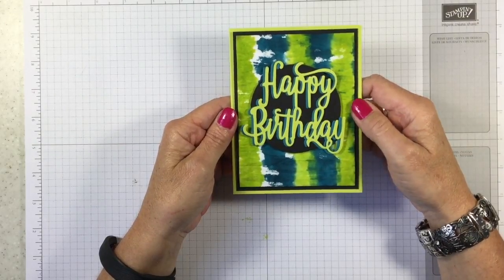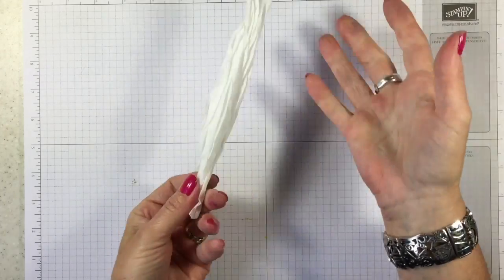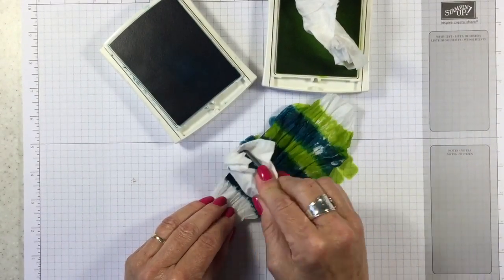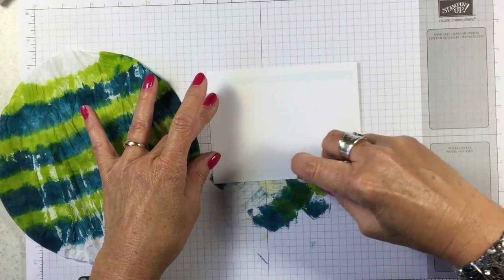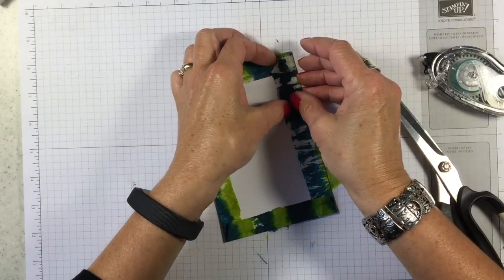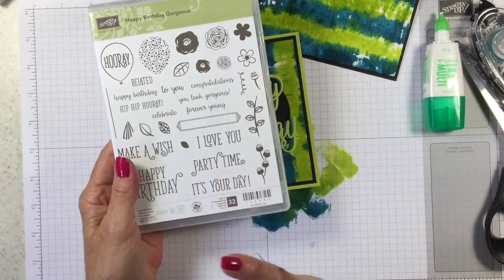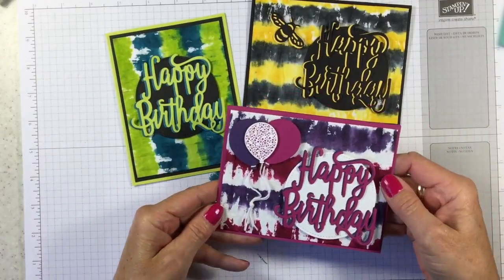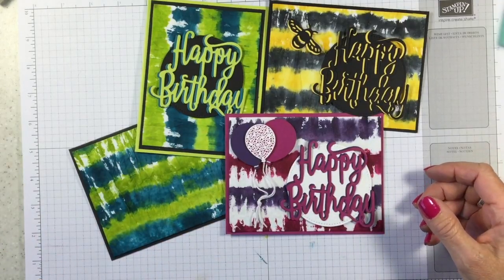VIDEO Episode 41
I have a super fun technique for you using coffee filters and ink - you're going to LOVE it! You can find more photos, all the ingredients and dimensions PLUS links to order with my JOKE OF THE WEEK on my blog here:

kelly_astampabove